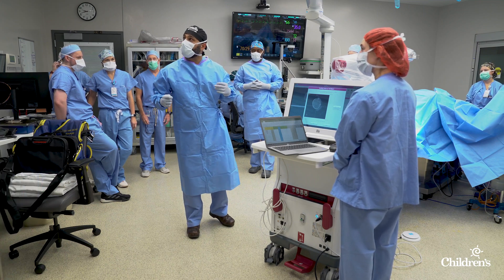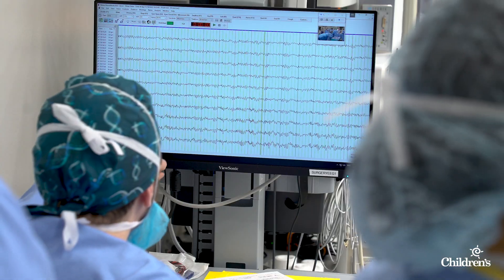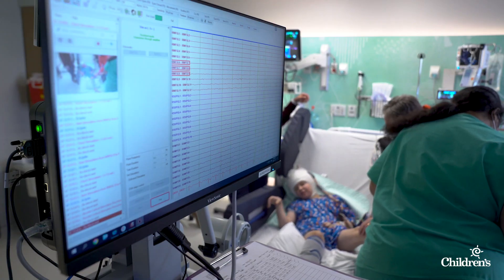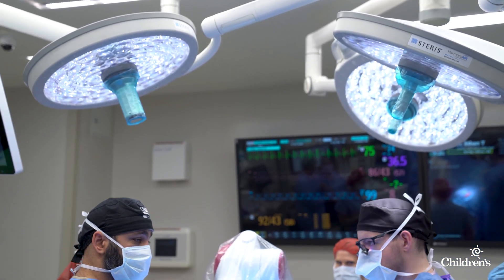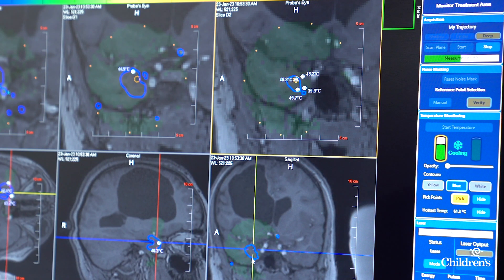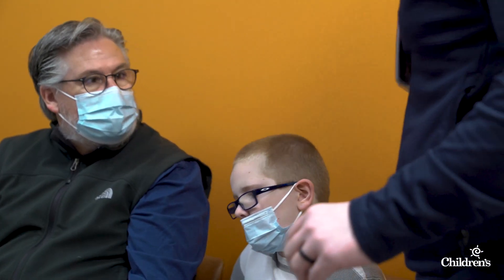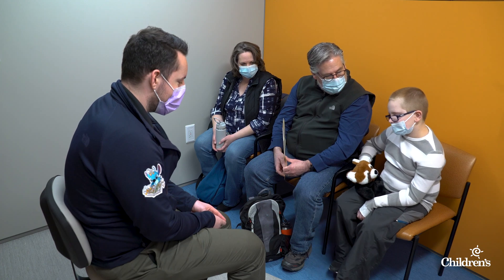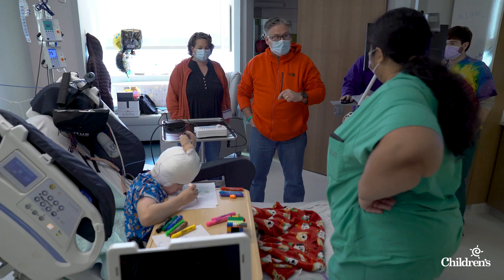Ethan's Story: Reducing Seizures Through Surgical Innovation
For five years Ethan battled epileptic seizures. After his seventh different medication failed, his family turned to the neurosciences team at Children's Hospital & Medical Center. Deemed a fit for surgical intervention, Ethan became one of the state of Nebraska's first pediatric Stereoelectroencephalography (sEEG) cases. This minimally invasive process helped determine the origin of his epileptic activity. After pinpointing the location, pediatric neurosurgeon Afshin Salehi, M.D, M.S., used Laser Interstitial Thermal Therapy (LITT) to treat the impacted area.

Within days, Ethan's family could already see positive results and a reduction in seizure burden thanks to the innovative work done at Children's. To learn more about the neurosciences team at Children's, please